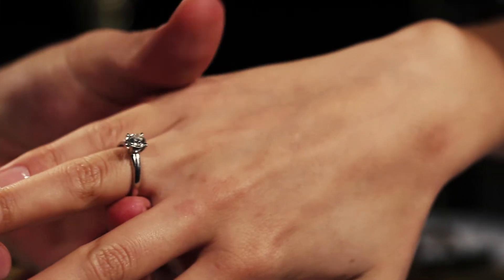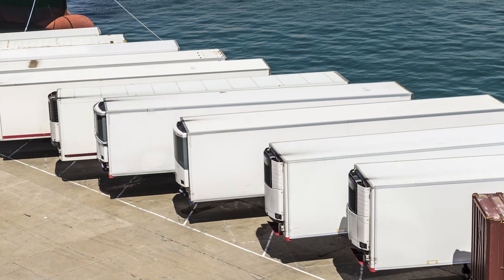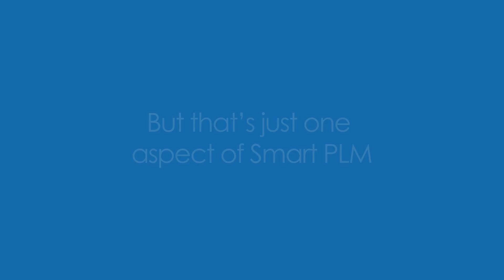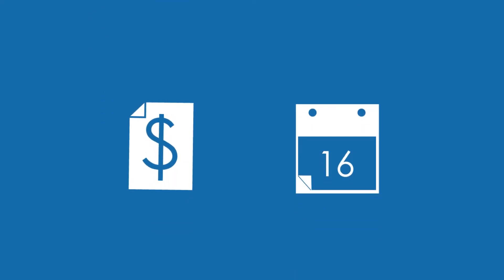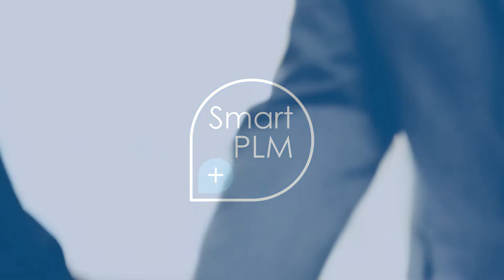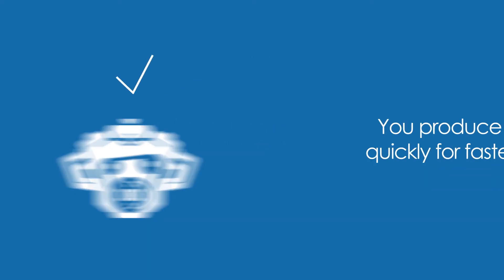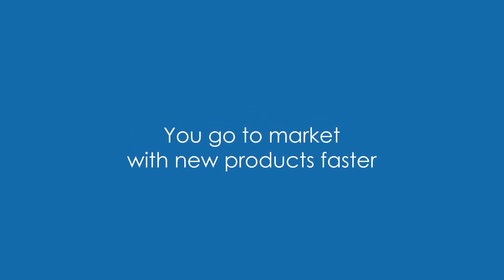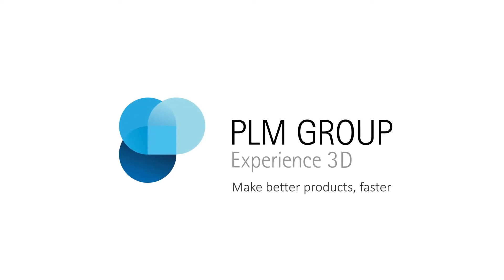Smart PLM for people working in Marketing & Sales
Being the first in the market with new products, reacting more quickly with quotations, shorter lead times, competitive prices and attractive visualizations are all critical factors for sales success.

With Smart PLM, you can:
- Reduce engineering time
- Guide sales efforts towards a modularized product program with fast pricing, limited engineering time and prepared production
- Make attractive photo-realistic visualizations and product documentation in parallel with the design process

This will help your company increase its competitiveness by selling more, quickly.